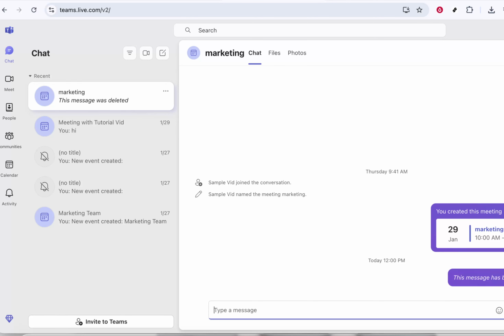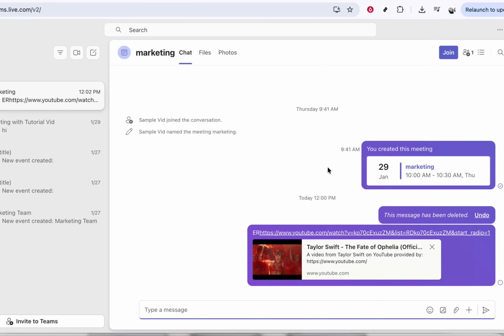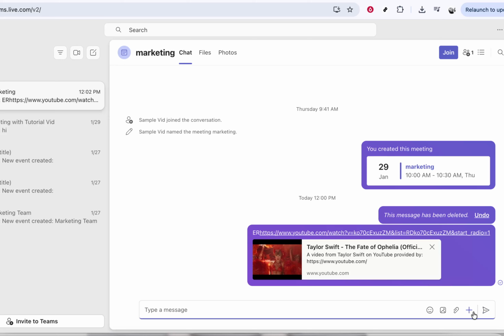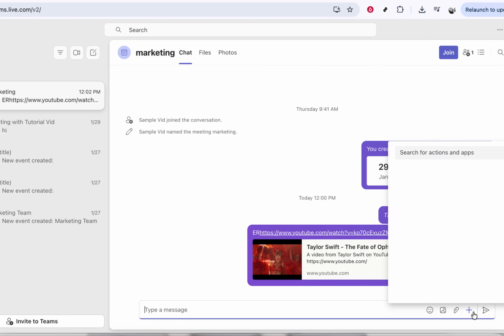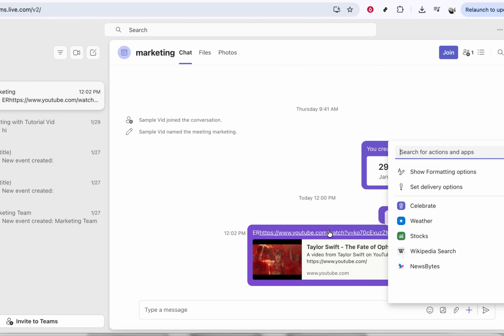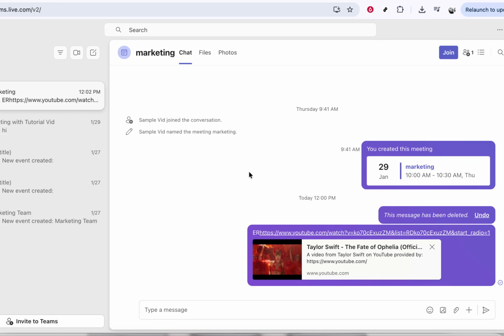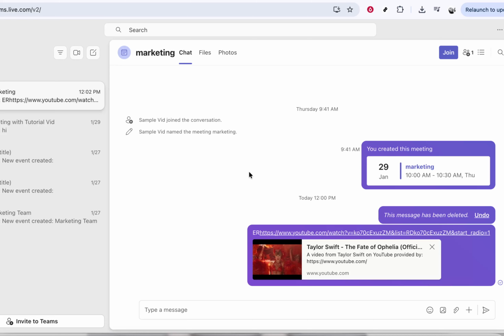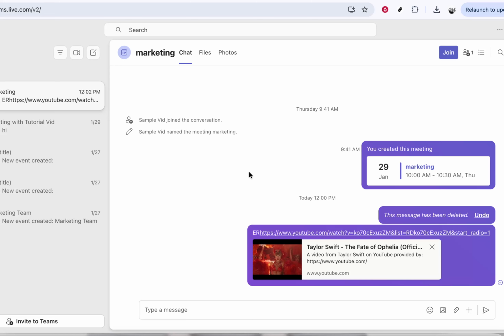How to Share YouTube videos in Microsoft Teams | Full 2026 Guide